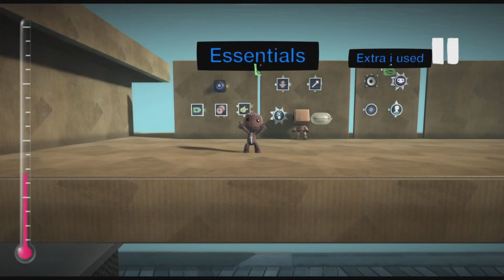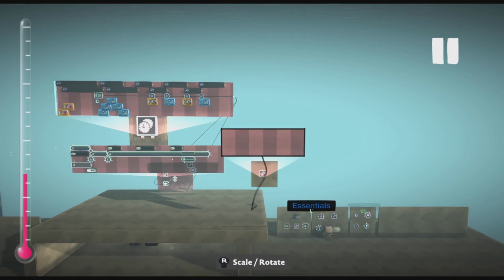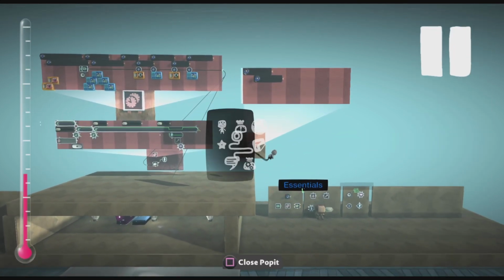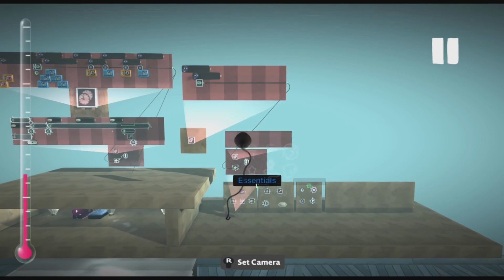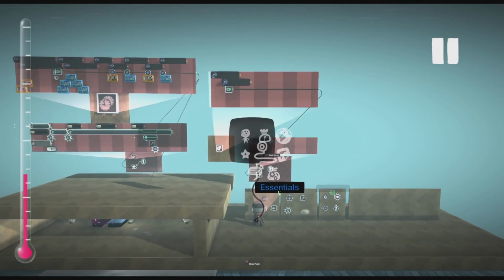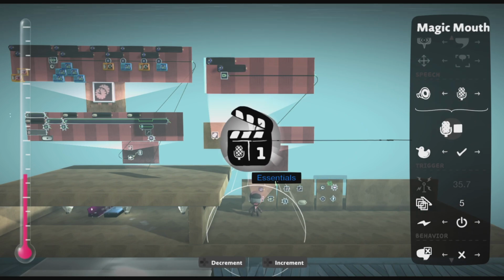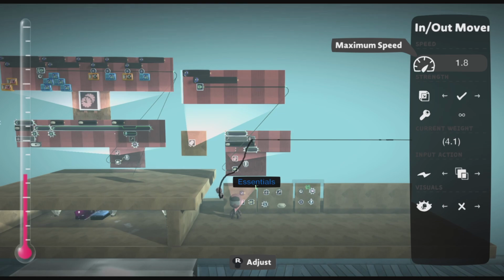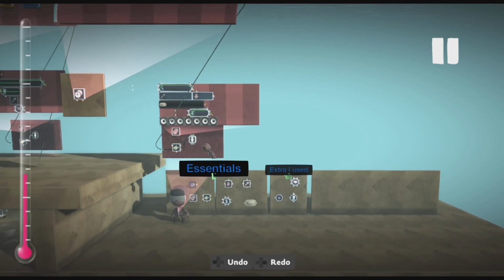How to make a film in Little big planet 3